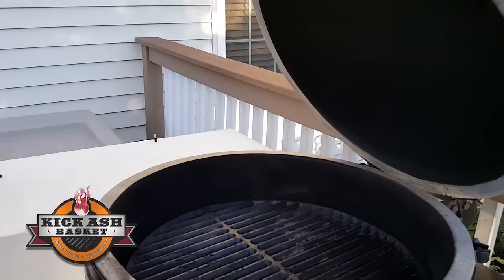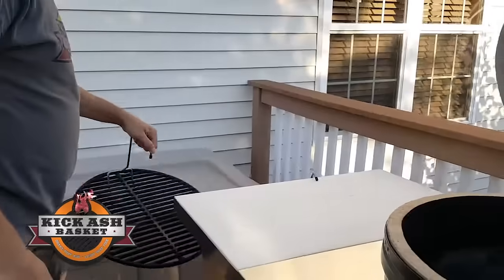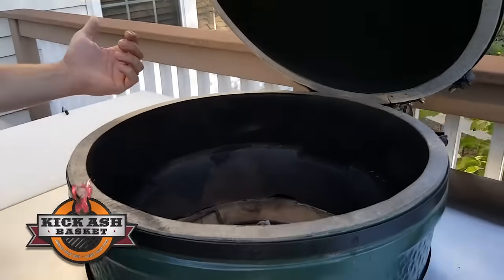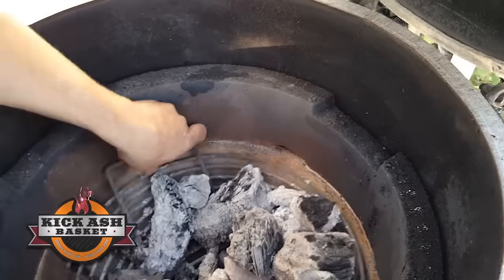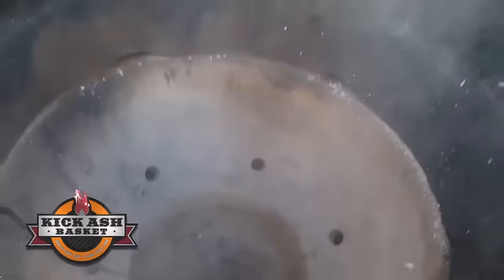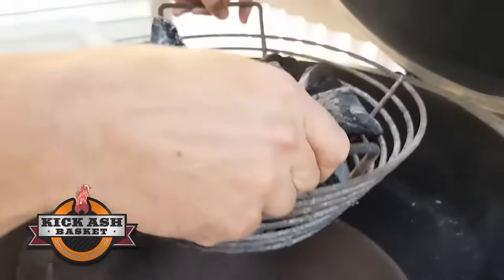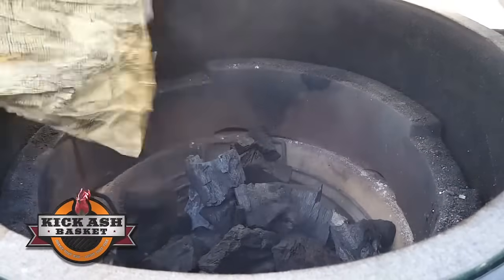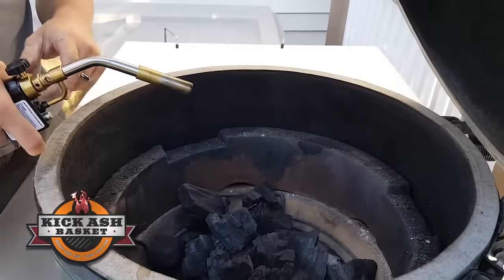Kick Ash Basket Demo – Big Green Egg Accessories for Better Grilling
Discover how the Kick Ash Basket makes cleaning leftover lump charcoal and starting your Big Green Egg grill easier than ever. Say goodbye to messy cleanups and hello to a faster, better grilling experience!

In this video, you’ll learn how to:
• Use the Kick Ash Grate Hook to remove the grill grate with ease.
• Shake out the ash from leftover charcoal directly in your Big Green Egg.
• Keep your grill clean with minimal effort—let the ash collect up to 1.5 inches before clearing it out.
• Add fresh charcoal and "light that fire" for your next cookout.

Upgrade your grilling game with the Original Kick Ash Basket!